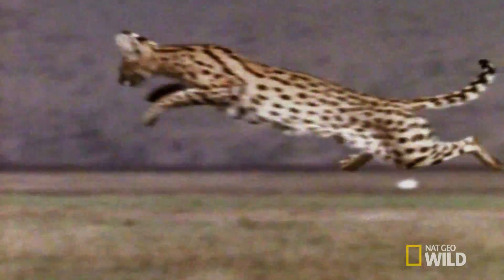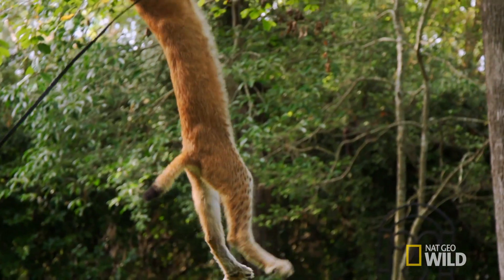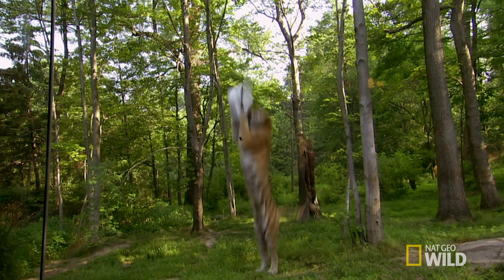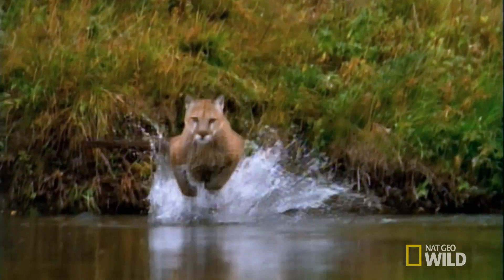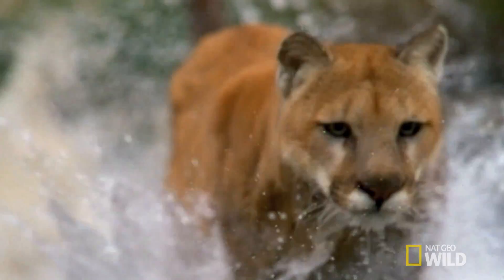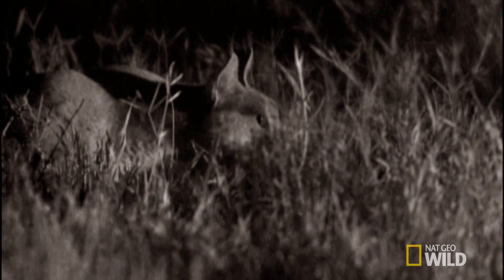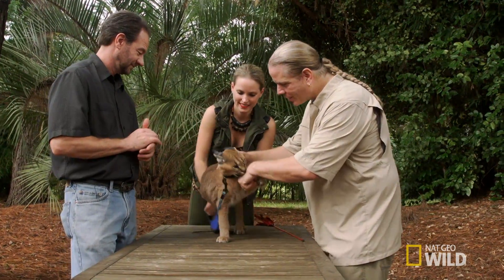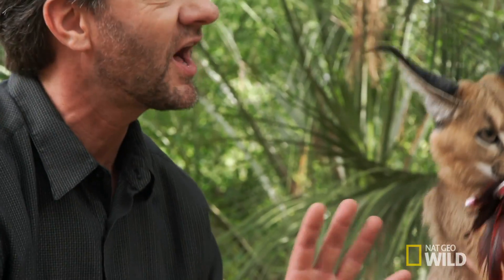Good Jumper | Super Cat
While creating our fictional super cat, scientists look at cats both big and small to find the best jumper.